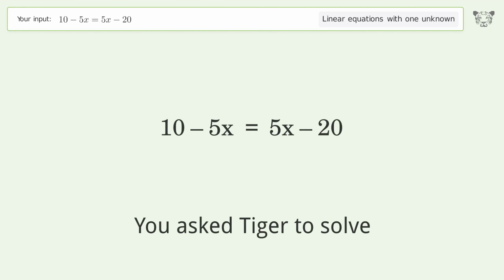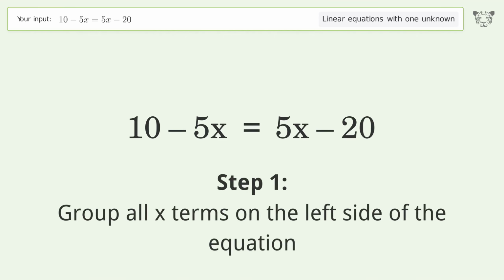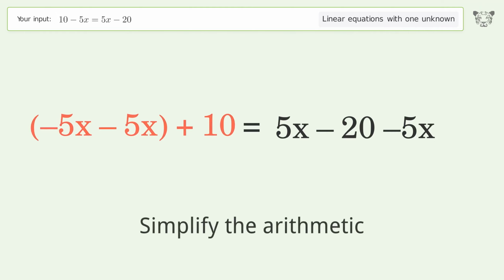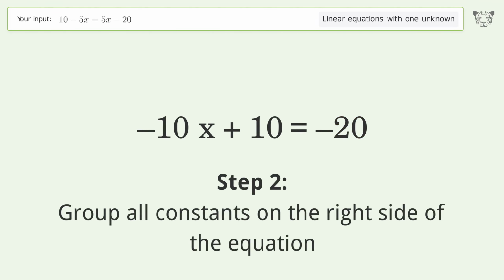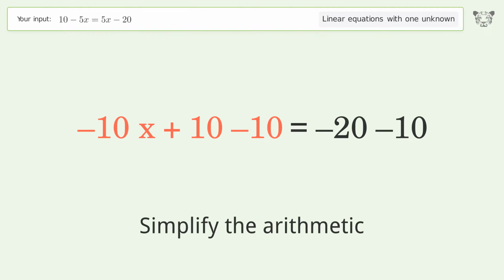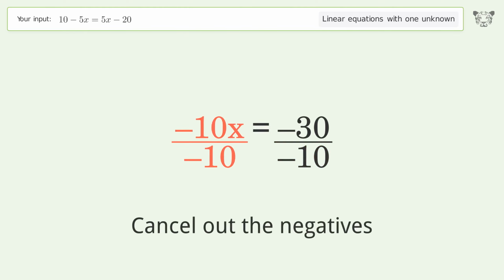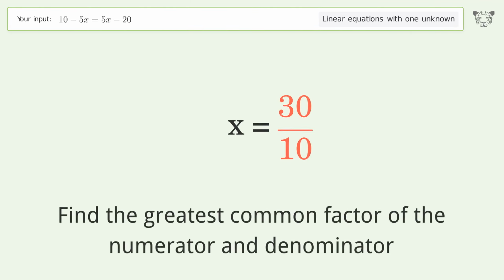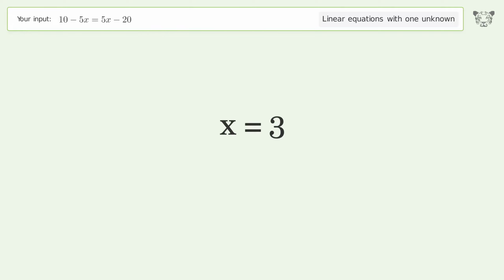Solve 10-5x=5x-20: Linear Equation Video Solution | Tiger Algebra